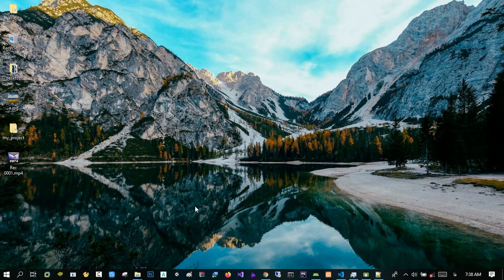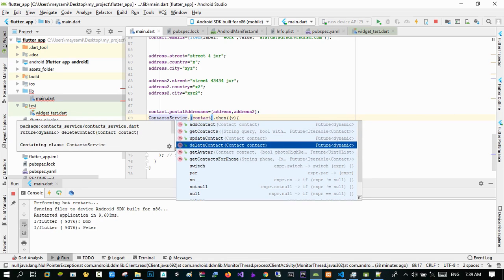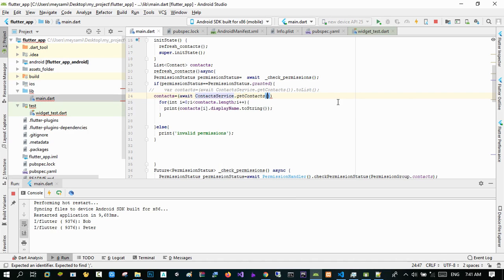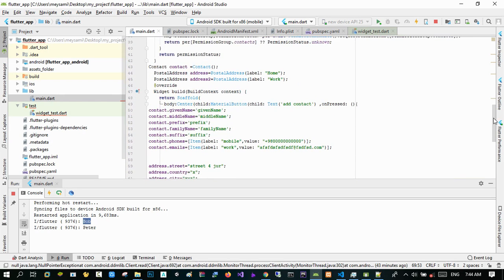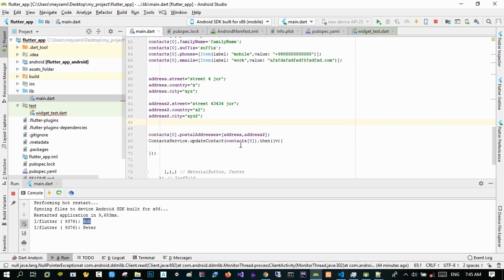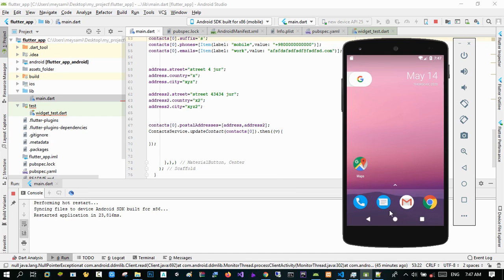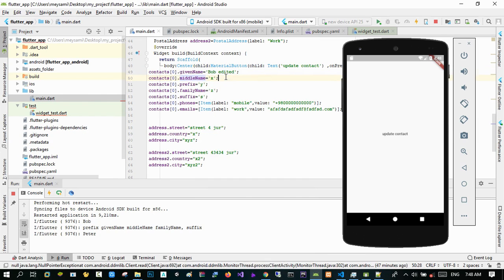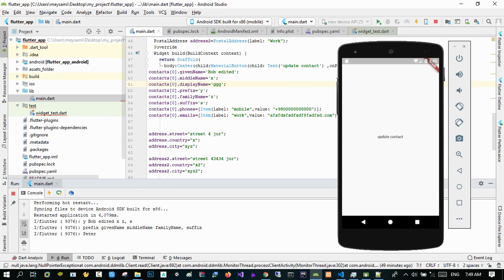28- How to edit contact from contacts